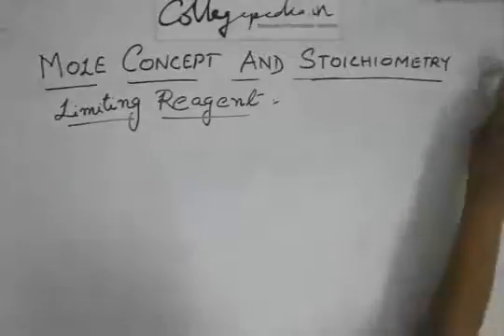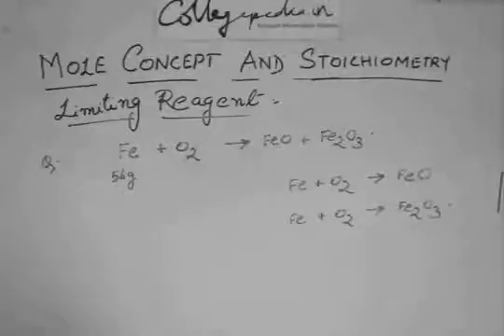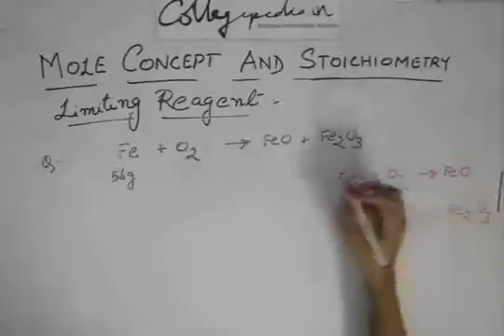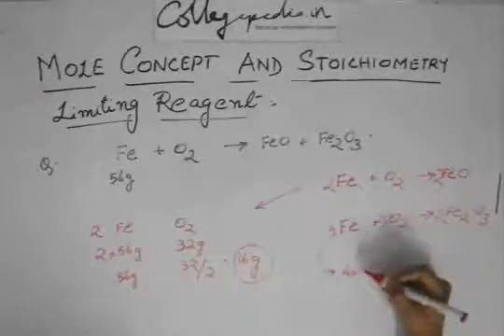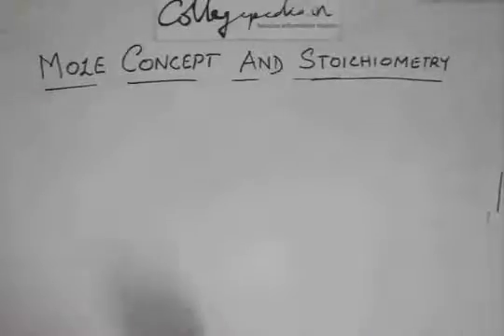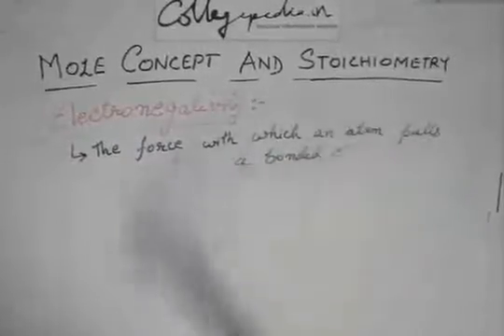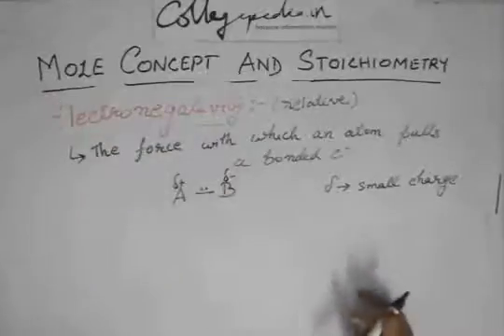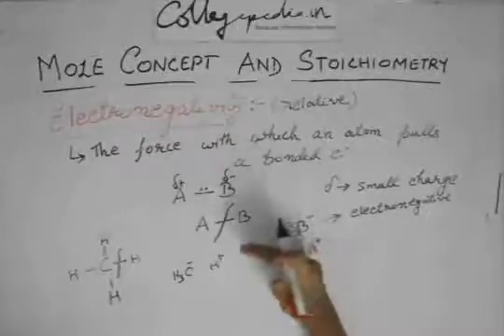Mole Concept and Stoichiometry, Lec 18 , Chem IIT JEE (Limiting reagent cont., Electronegativity)